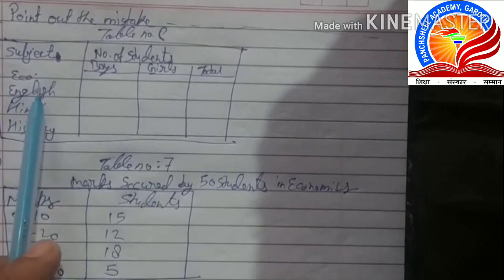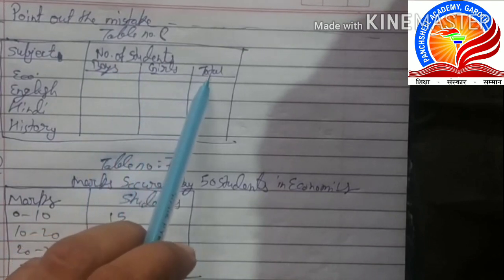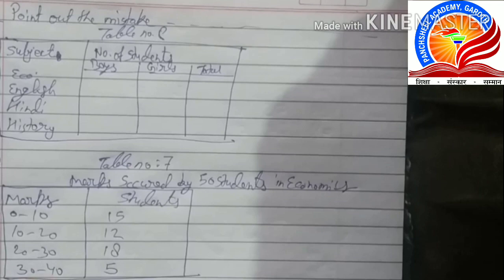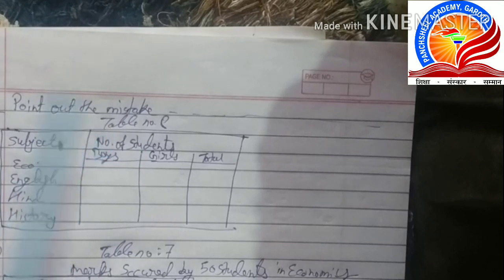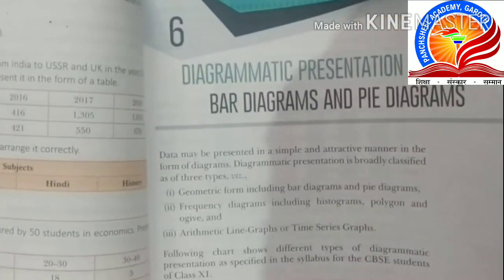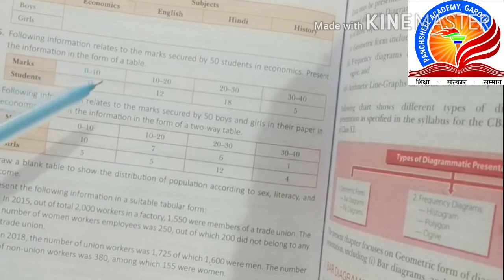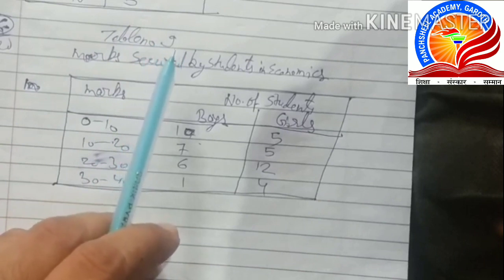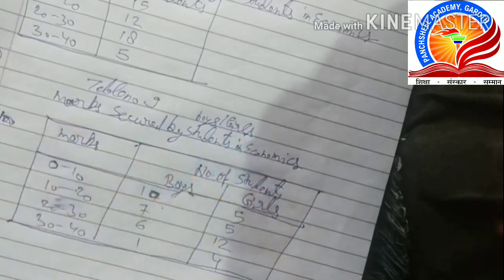Class 11th Economics